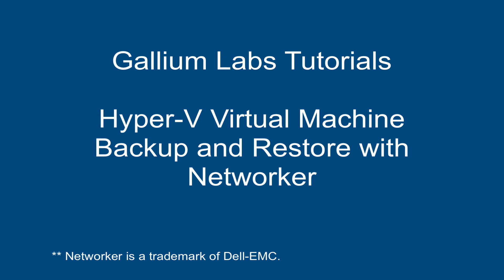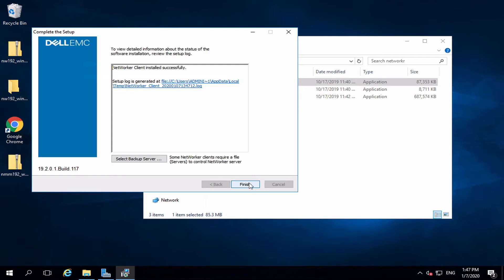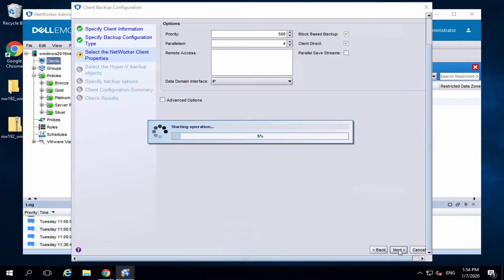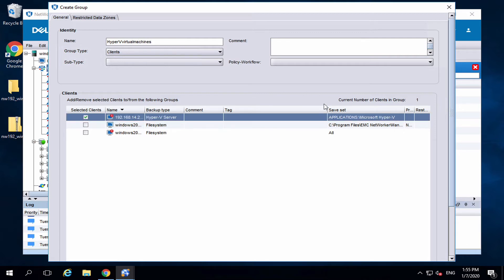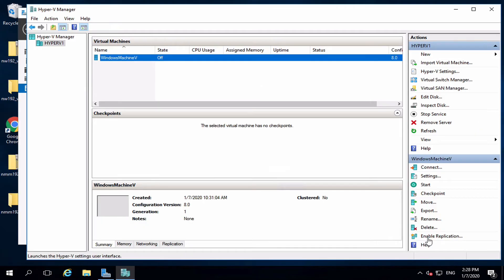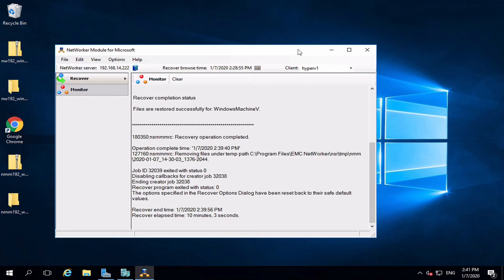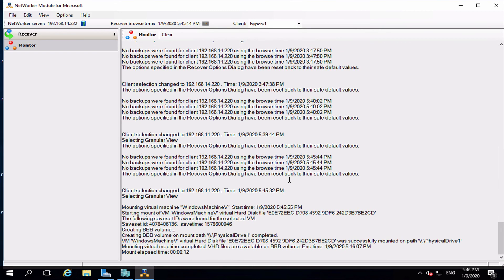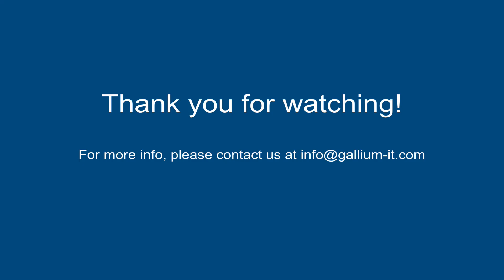Hyper-V Virtual Machine Backup and Restore with Networker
Gallium Labs Tutorials

** Networker is a trademark of Dell-EMC.